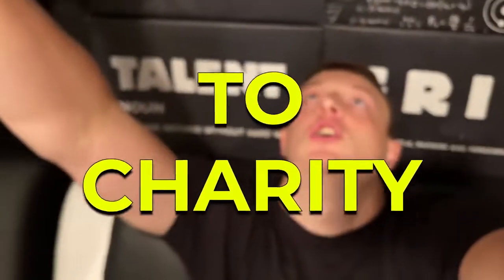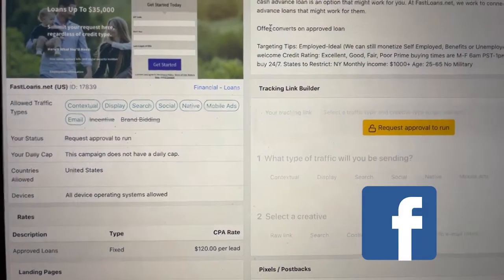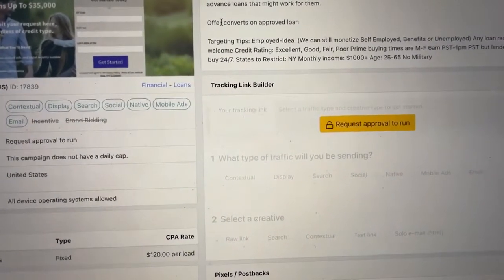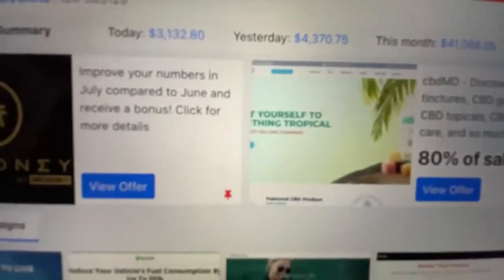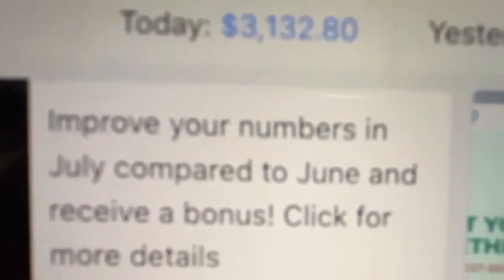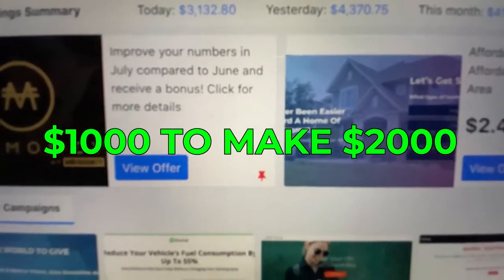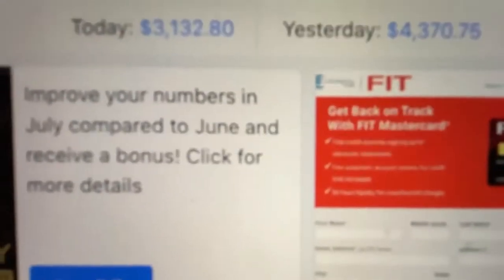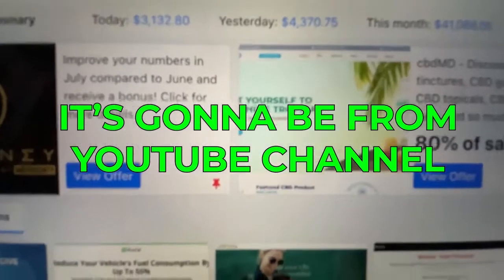I Tried To Make $10,000 On Maxbounty In 12 Hours